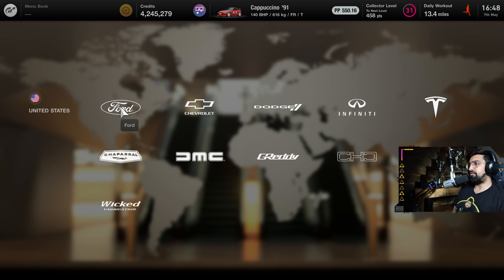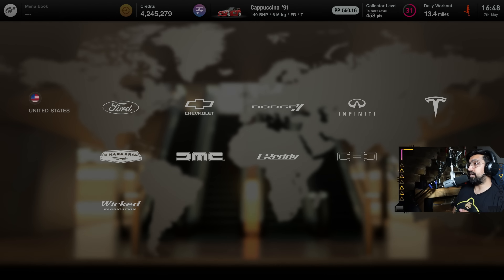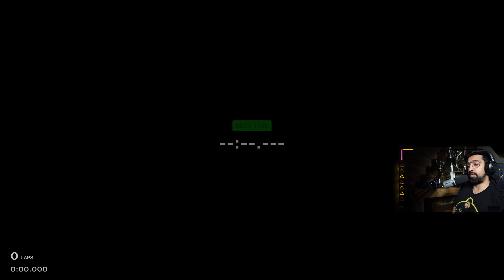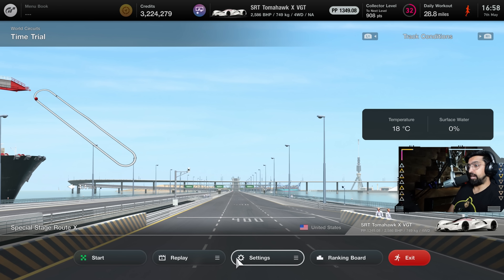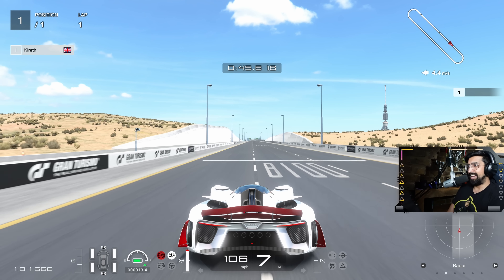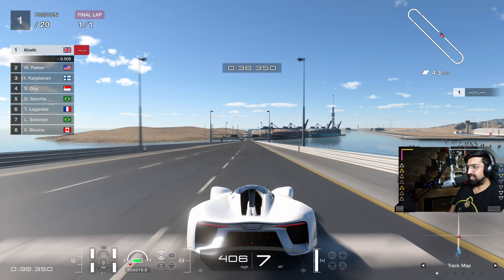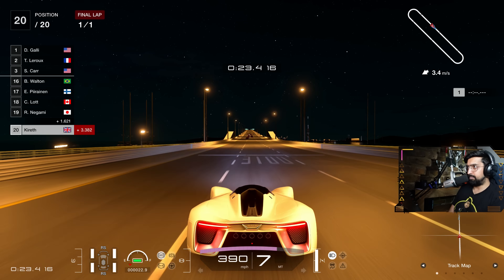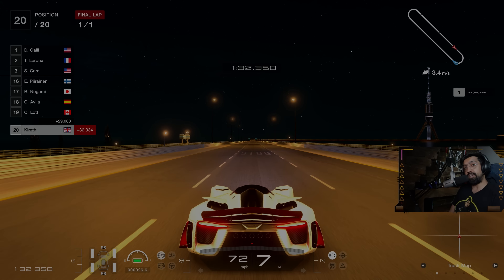Is The SRT Tomahawk X VGT Too Broken For Gran Turismo 7?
This car has a WARP engine in Gran Turismo 7! You absolutely need to buy the SRT Tomahawk X VGT In Gran Turismo 7 to feel the need for speed and go past 400mph, in this video we see just how fast we can get it going!

3️⃣❤️‍🔥Join our sim racing Discord and CHAT with over 800 other sim racing drivers and fans!

2️⃣❤️‍🔥Thinking about signing up to iRacing? Please use my code or my referral email!

3️⃣❤️‍🔥Pre-order the Gran Turismo 7 25th Anniversary Deluxe Physical edition from Amazon here!

4️⃣❤️‍🔥Want to sound like me? Buy my Shure MV7 microphone from Amazon here!

6️⃣❤️‍🔥 I started streaming Gran Turismo with a Thrustmaster T150!

My gear!

Rig: GT Omega Prime (supplied by the nice people at GT Omega)
Wheel: Fanatec CSL Elite With McLaren GT3 V2 Rim
Pedals: Fanatec V3 Pedals
Screen: Samsung G7
Mic: Shure MV7
Capture Card: AverMedia Live Gamer Portable 2

KRT Corporals!

KnifeyMoloko222
GT_Ari
Lars-Petter Andersen
ZBNK
Winchy
DeeJazzyMan
Terence Hill
Shaun Newark
Nanaki
TayTheDay
Gorillagaz86
Alex T
Chris H
Dr Dah
Martin King
Limebus313
Tyson Vallender
Josh Hill
Chris Sansam
Smokermike77
Morten
Gary Laster
Ivan Varian
Hansa_27ML
Fafnir
Kyle Ingram
CwtchJay Jay
Zhousensen-JP
Gav Jarman
Define-infinity
DeadEyeDelboy
Marvin Solomons
King Ears
Scaryguy4u2
Arkeys74
Ghostrider161
Motorsport Magpie
DeadEyeDelboy
Danny Smudger Smith
relik7
GhostedCasper
BaTi Rei
ChefBouyRD
MBR
DanielTBrendan
Alexis Myron
Wheat Biscuits
Daniel Duintjer

License ID: GJZ0kL7dQj5